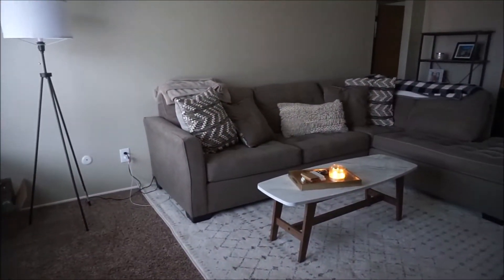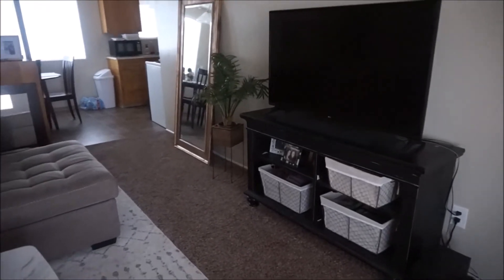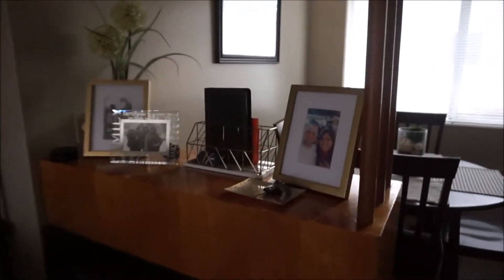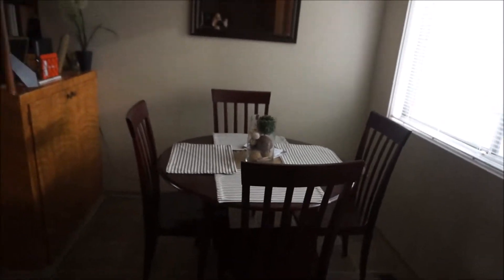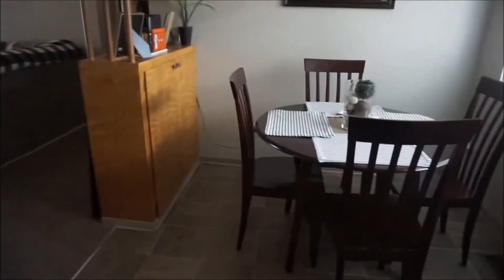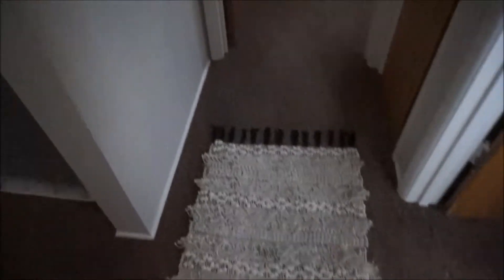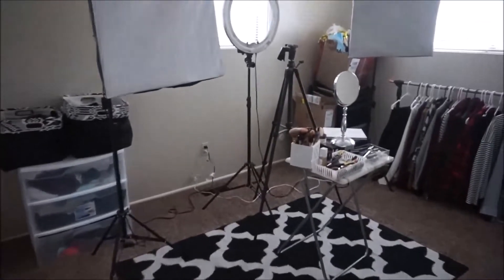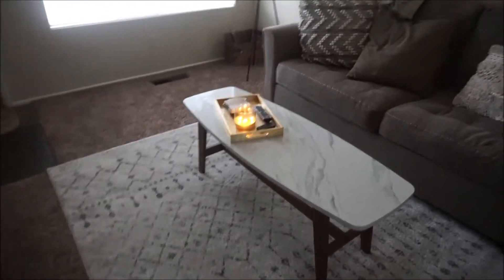HOUSE TOUR!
Hello my fancy friends!! Welcome to our new home... well for now. We are currently renting a duplex . Its been so fun decorating and finally making it feel more homie. I'm still buying things here and there because furnishings a new place is EXPENSIVE! Most of the items came from Big lots, Ross, Tjmaxx,  Target, Amazon and Hobby Lobby. Hope you guys enjoy! Cheers to new beginnings ❤

Link to coffee table